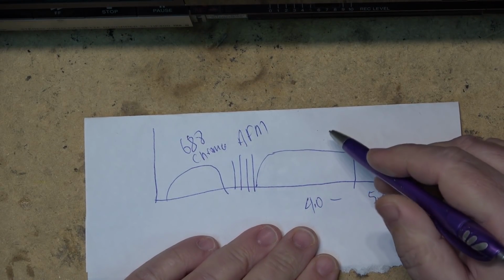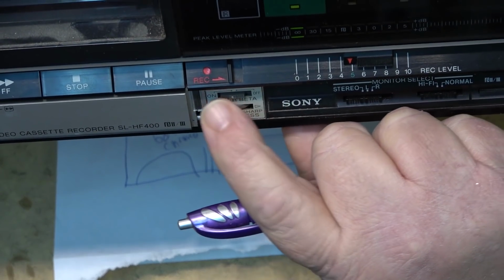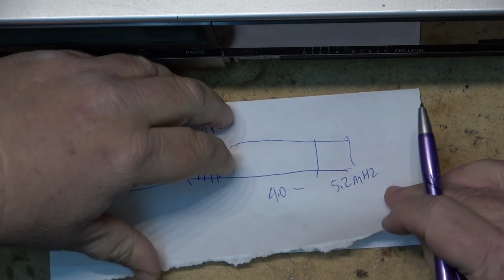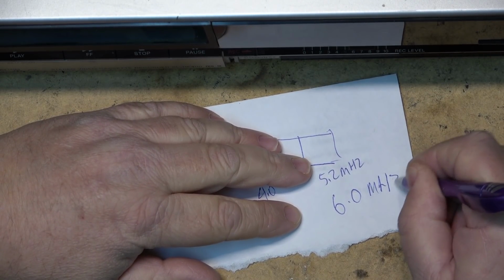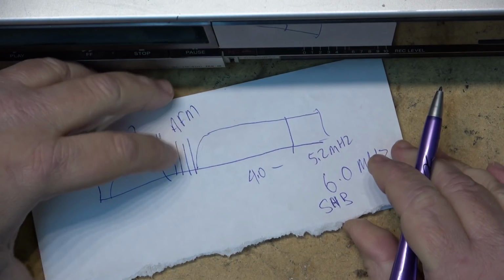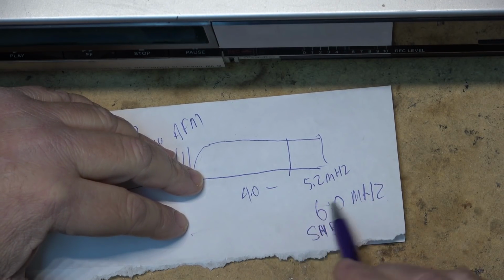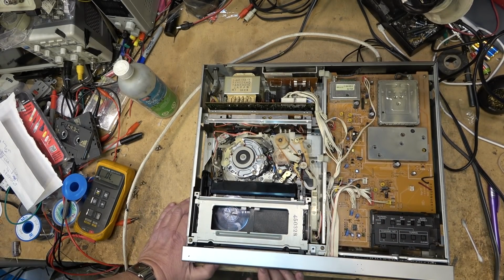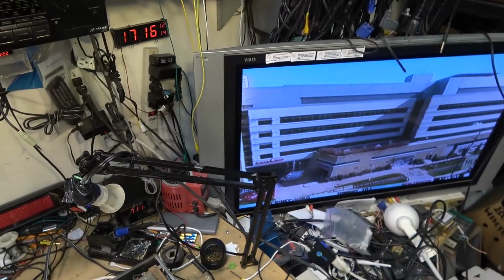Sony SLFH400 Betamax has a ghost in the machine.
Betamax Repair!!!